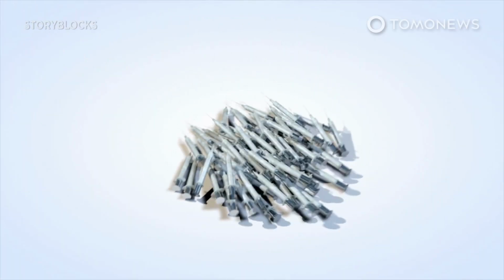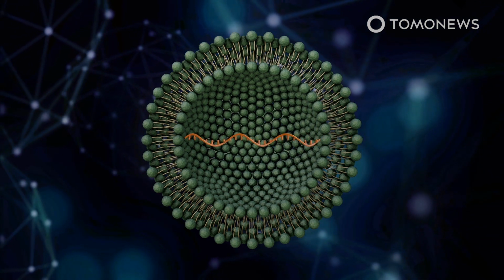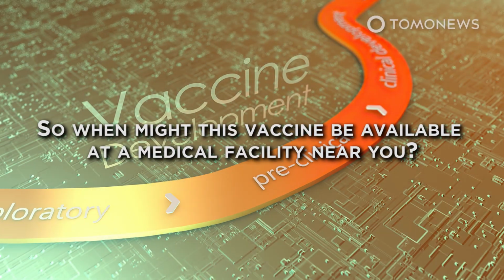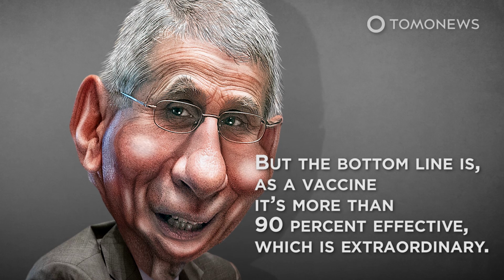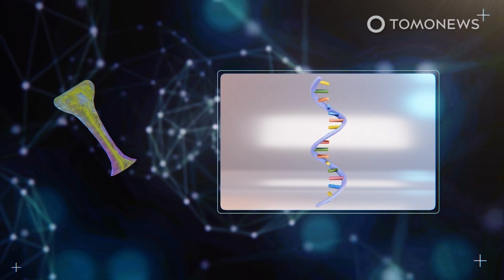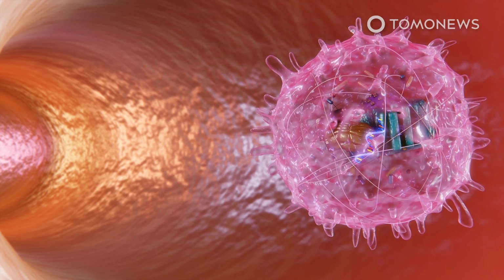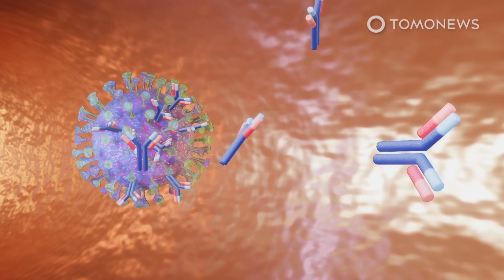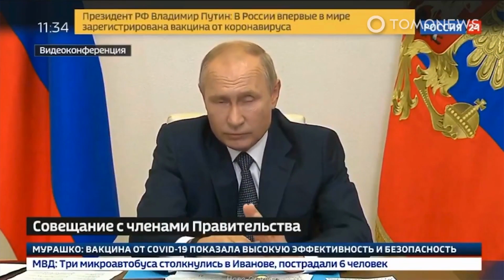How Pfizer’s COVID-19 Vaccine Works (Animated Explainer)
NEW YORK — Pfizer and German company BioNTech announced on Monday, November 9, that their coronavirus vaccine is more than 90 percent effective in preventing COVID-19 in those who have not previously been infected with the virus.

Reuters reports that Pfizer and BioNTech said they have found no serious safety concerns and expect to seek U.S. emergency use authorization this month.

Phases 3 clinical trials enrolled 43,000 participants and reported only 94 lab-confirmed COVID-19 infections.

Each vaccine requires two doses. Pfizer and BioNTech said if granted authorization, they could produce up to 50 million doses in 2020. Then they could produce 1.3 billion does in 2021.

This animation explains how the vaccine works.